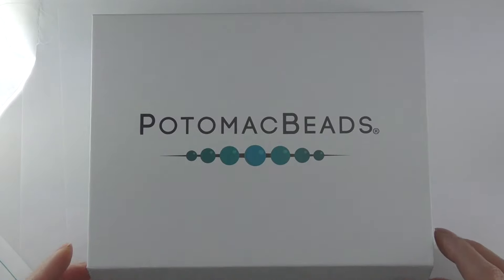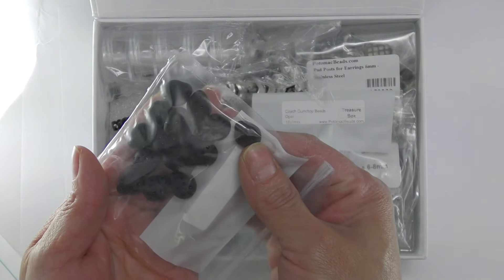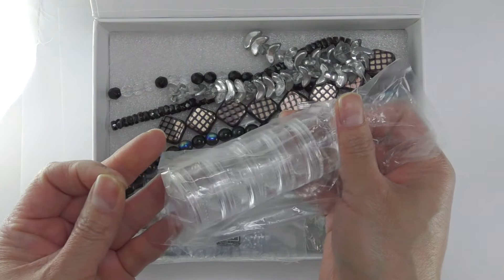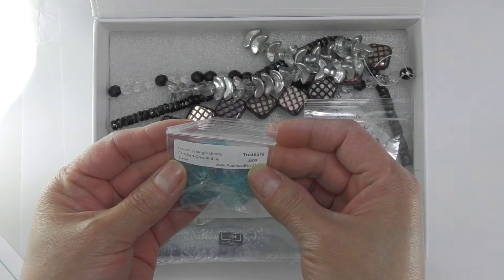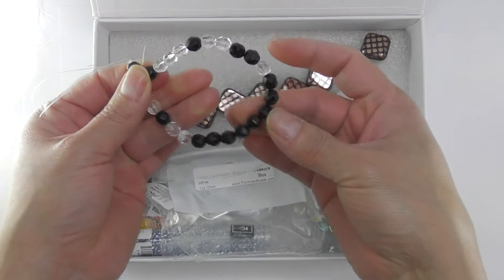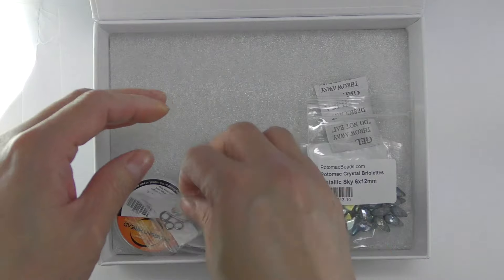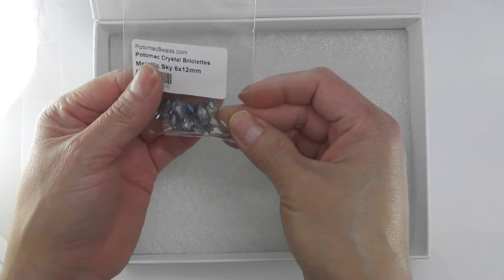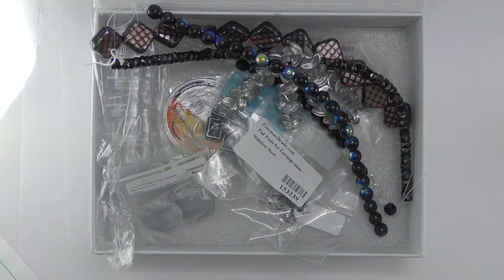Potomacbeads January Treasury Box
Learn to make your own Handmade Jewelry.
MarielBeadsandBeyond channel is dedicated to make a step by step video tutorials of custom jewelry, Learn with me and create unique Jewelry,  DIY Bracelets, Necklaces, Earrings, Rings. You can learn Basic Stitches like Herringbone Stitch, Peyote Stitch, Right Angle Weave, St Petersburg Stitch,  Brick Stitch, Ladder Stitch, Spiral Stitch, Russian Spiral, Square Stitch Etc.